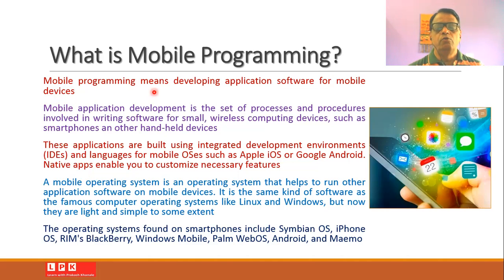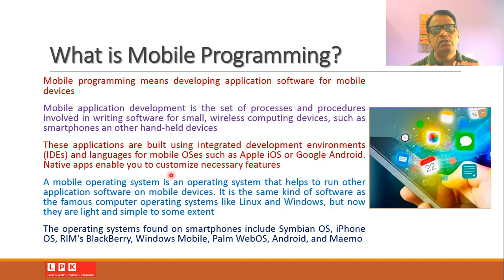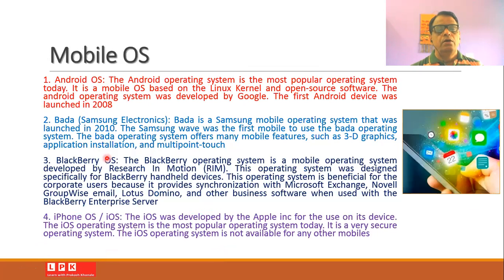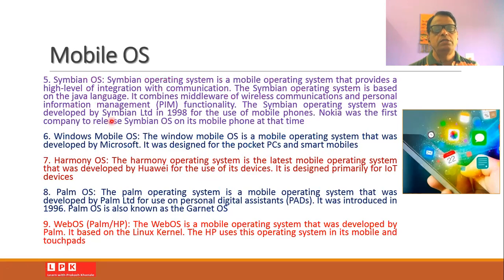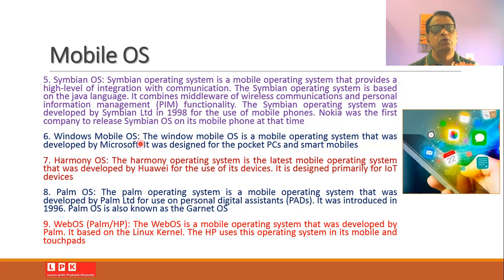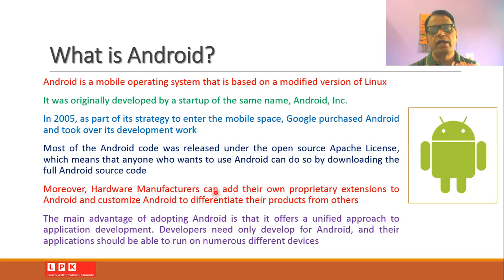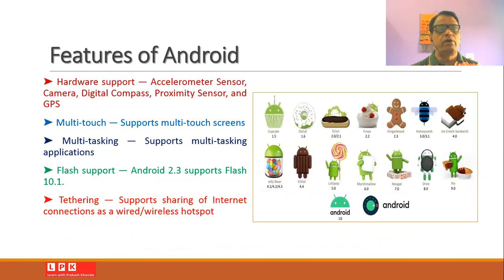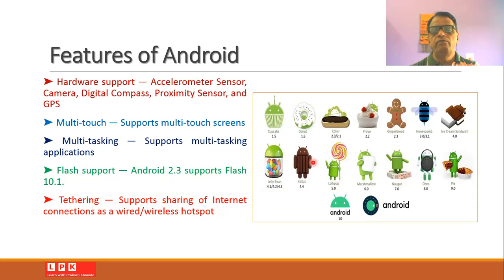Android Introduction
Features of Android OS are explained